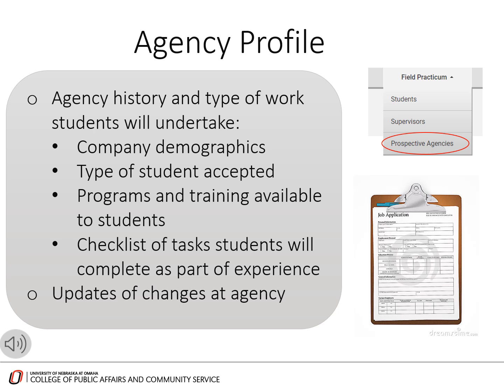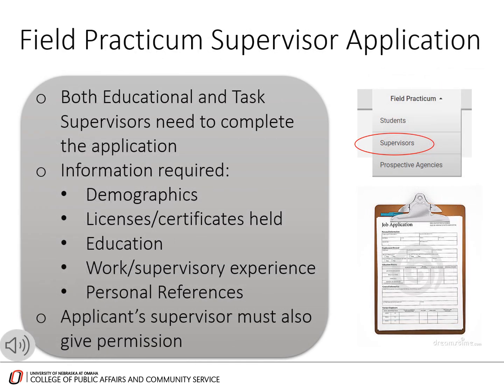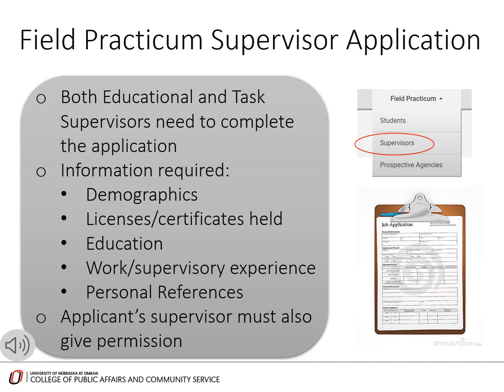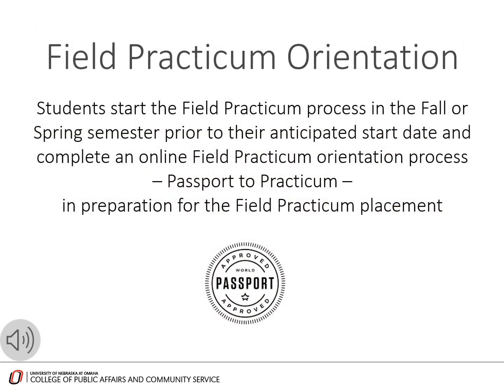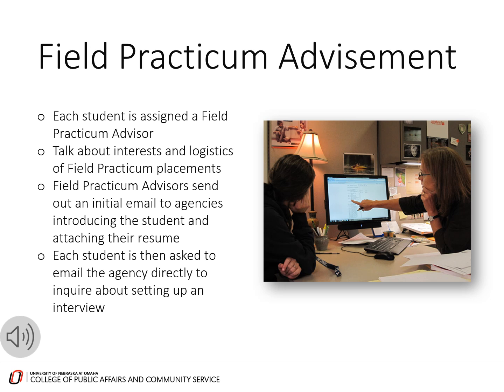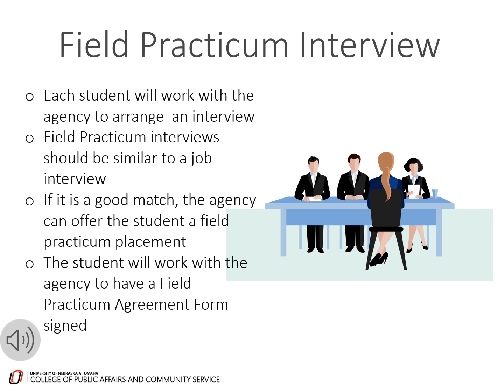Module 3: Preparing for Field Practicum (2025)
Grace Abbott School of Social Work Field Practicum Supervisor Training
Module 3: Preparing for Field Practicum